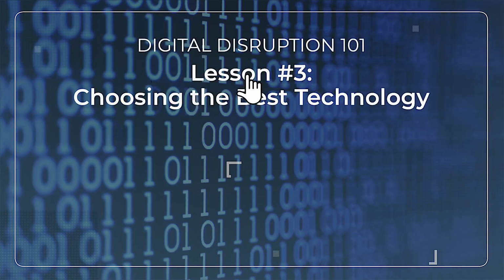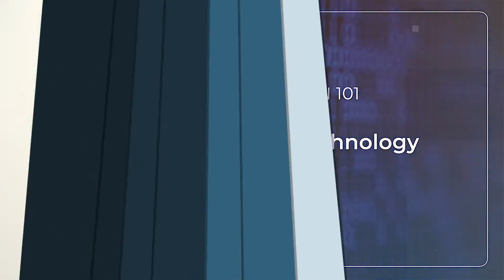Digital Disruption 101 | Lesson #3: Choosing the Best Technology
In our third lesson of our Digital Disruption 101 video series, Mousumi Behari, Digital Strategy Practice Lead at Avionos, shares tips for choosing the best technology for your digital implementation.

Digital Disruption 101 is a 10-part video series designed to help companies craft digital transformation plans and realize the impact of their digital disruption.

Avionos designs and implements digital commerce and marketing solutions that deliver measurable business outcomes for clients like Kellogg’s, JLL and Brunswick. Our iterative approach quickly unlocks new revenue, transforms customer experiences and drives customer engagement. We’re ranked on the 2019 Inc. 5000 Fastest Growing Companies list, Crain’s 2018, 2019, and 2020 Best Places to Work in Chicago lists, included on Comparably’s 2018 Best Company Culture List and certified as a Great Place to Work.